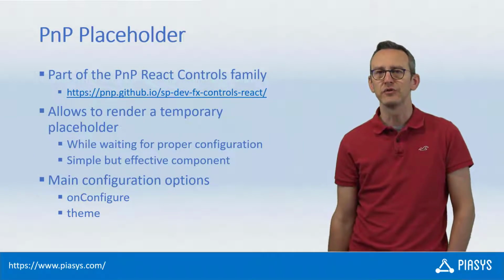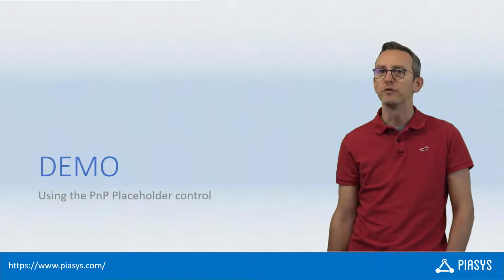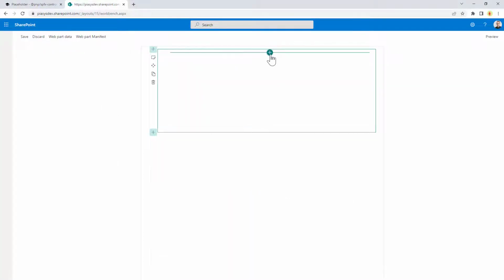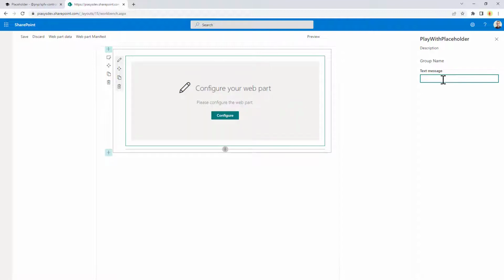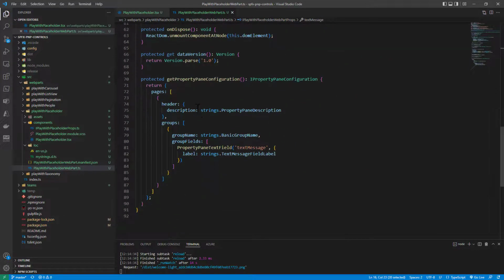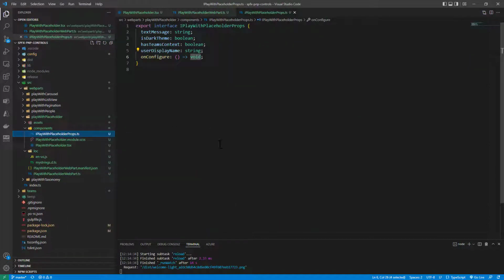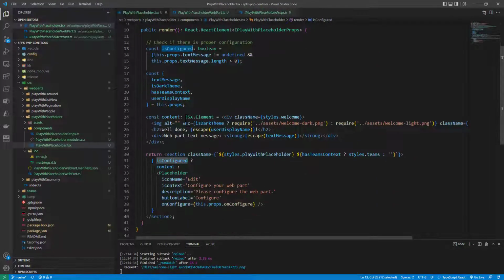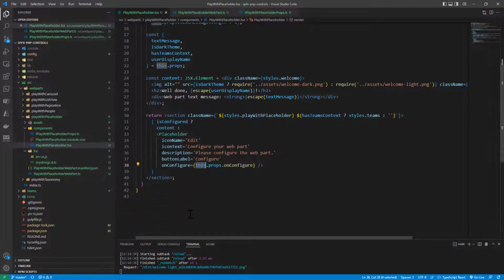Episode #207 - Using the PnP Placeholder control in SPFx solutions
Learn how to use the PnP Placeholder React reusable control to make it easier for your end-users to configure your web parts.